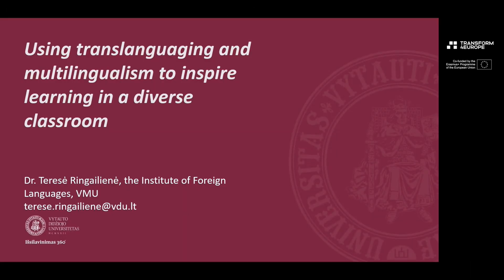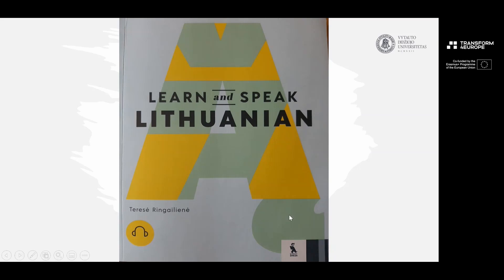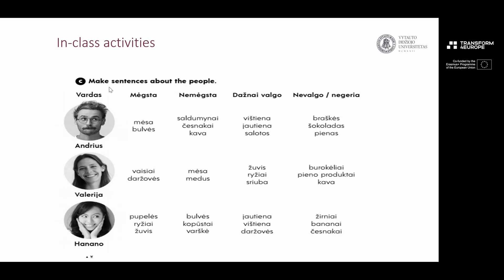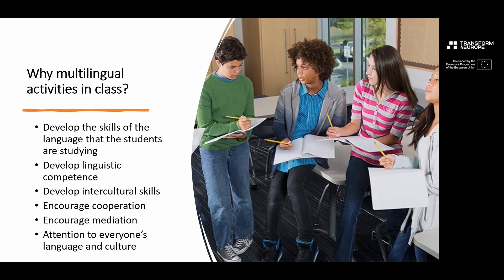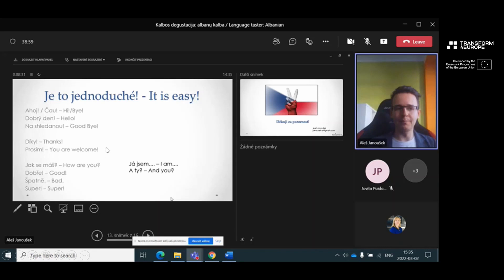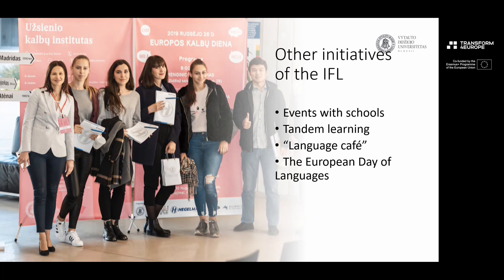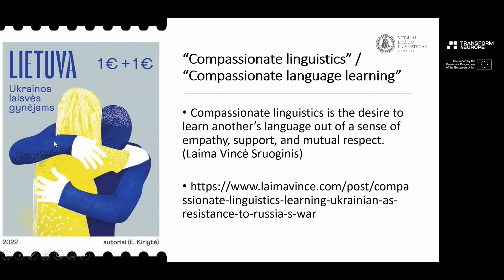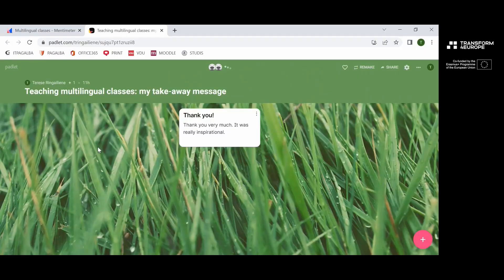Using translanguaging and multilingualism to inspire learning in a diverse classroom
Professional Development webinar for academic staff. Using translanguaging and multilingualism to inspire learning in a diverse classroom by Teresė Ringailienė from Vytautas Magnus University (VMU).

The webinar helps to understand the importance of the supportive language environment and provide ideas on the possible events / non-formal language learning activities promoting multilingualism. The webinar also focuses on specific and effective exercises and activities,  which can be carried out online and face-to-face.